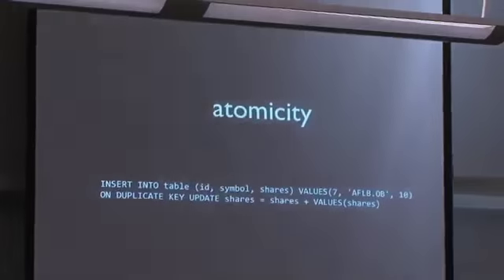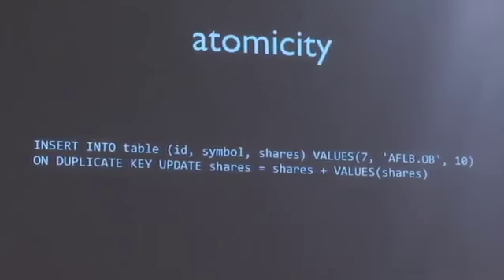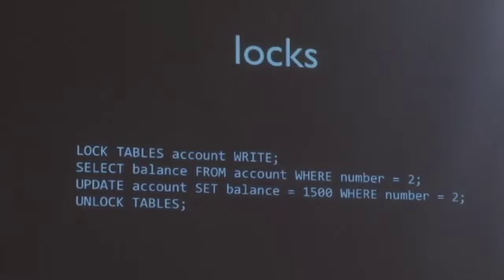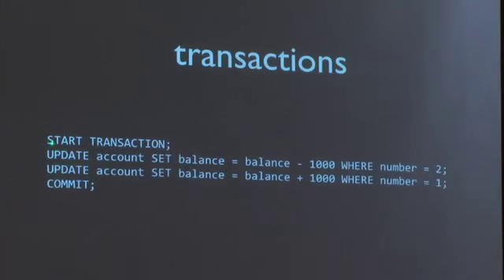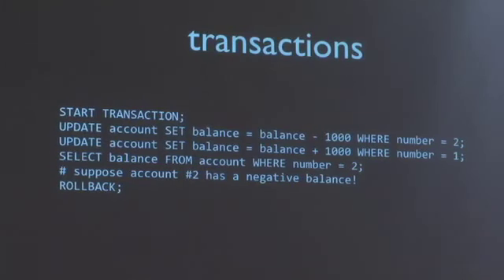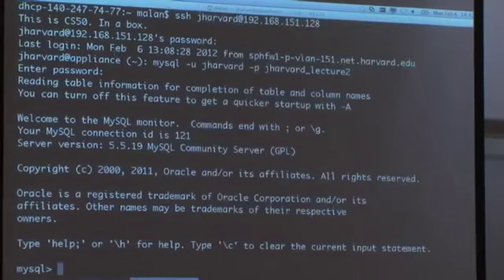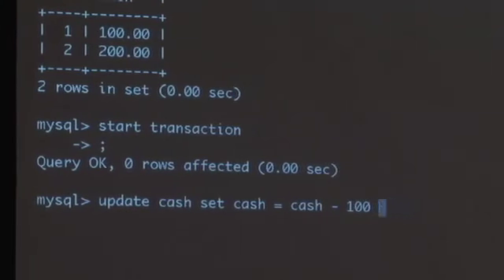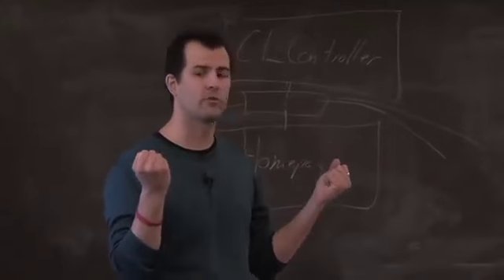iOS Mobile App Development # Mobile Software Engineering # Lecture 3 # Part 6